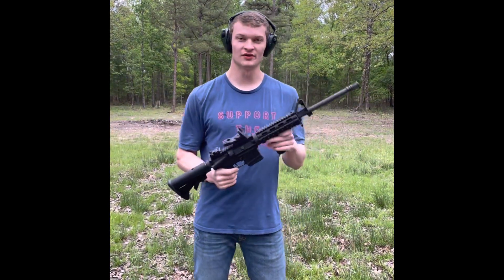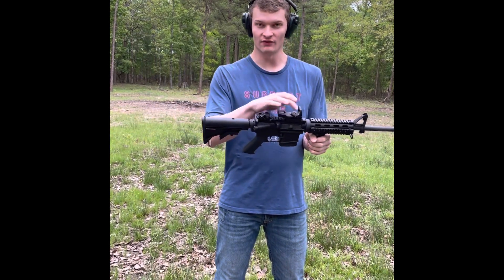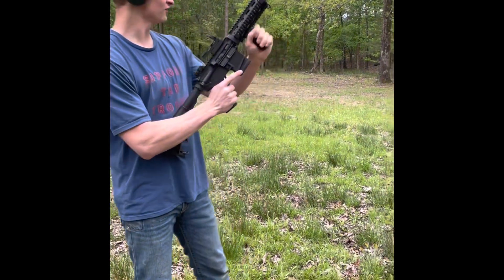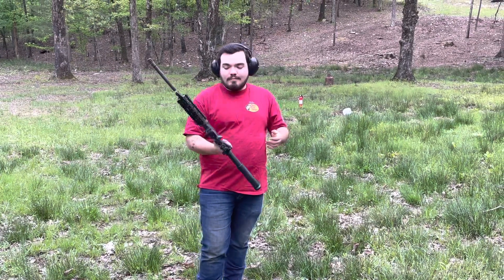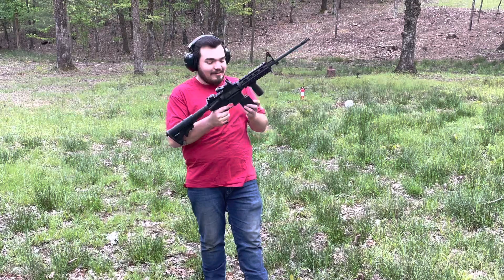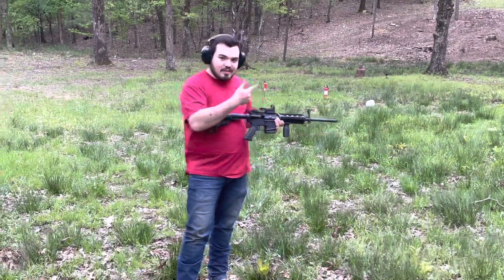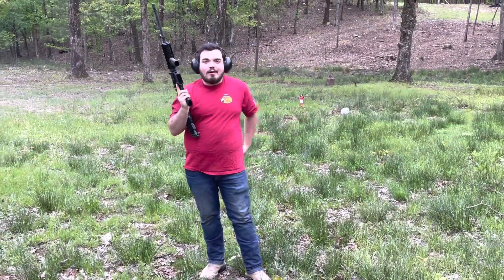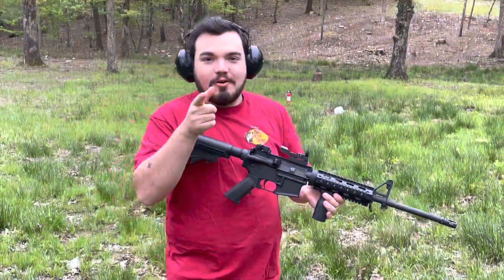Shooting a SUBSCRIBERS Rifle!! (Good or bad)